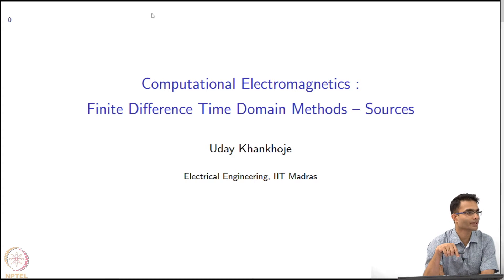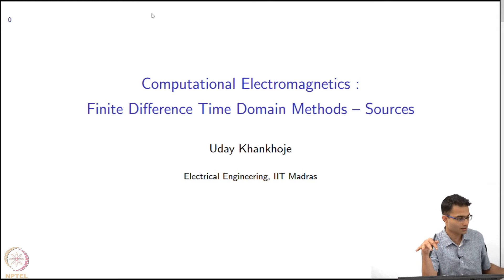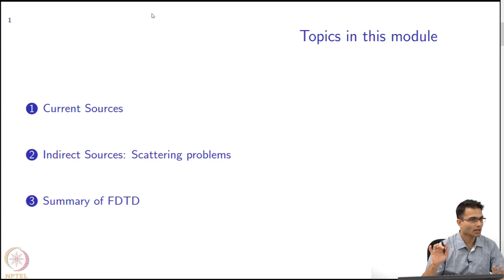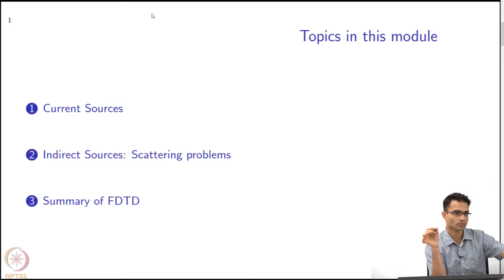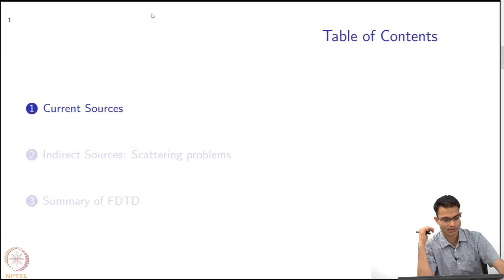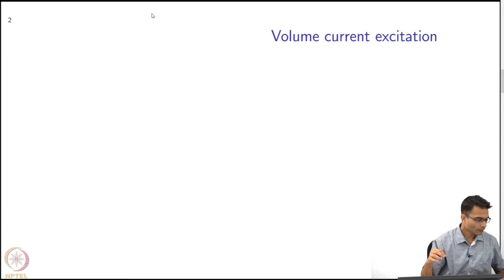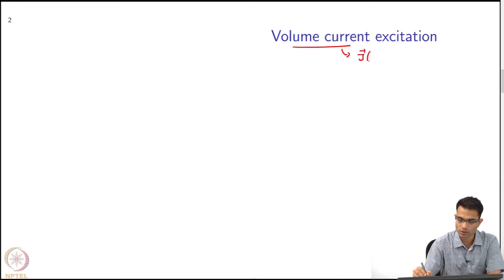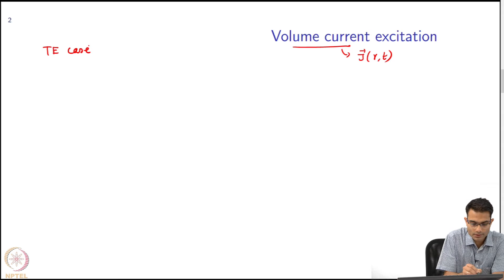FDTD: Materials and Boundary Conditions : Sources in FDTD - Currents